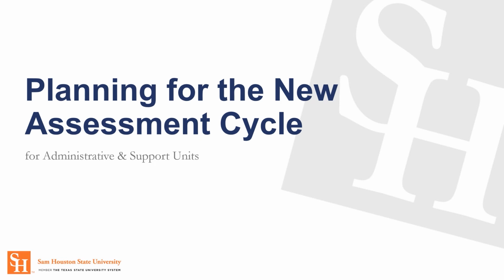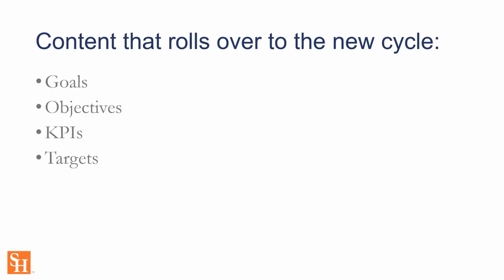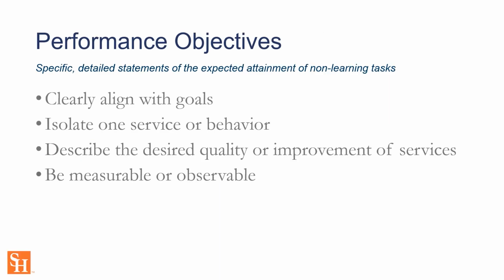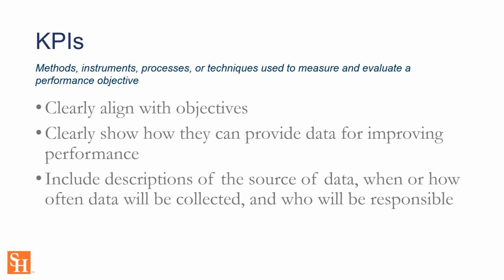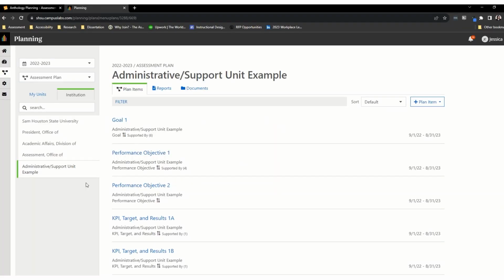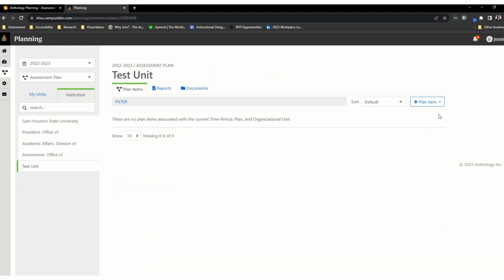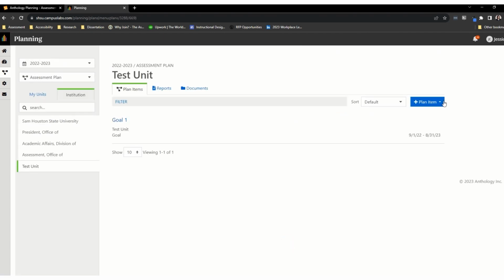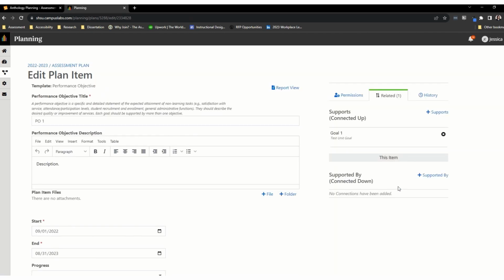Planning for the New Assessment Cycle (for Administrative & Support Units)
This video explains the process of planning for the new assessment cycle.

00:00 Introduction
00:05 Assessment Cycle Deadlines
00:13 Content Rolled Over to New Cycle
00:25 Goals
00:37 Performance Objectives
01:10 Key Performance Indicators (KPIs)
01:37 Targets
01:58 Adding, Editing, Relating, & Deleting Items
03:07 Resources & Contact Information